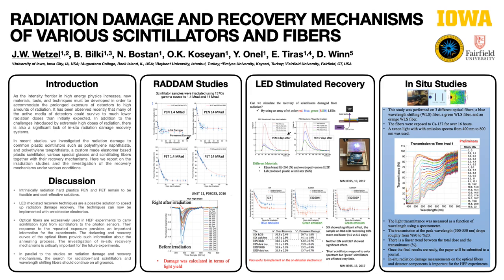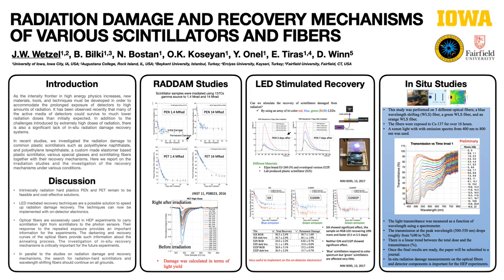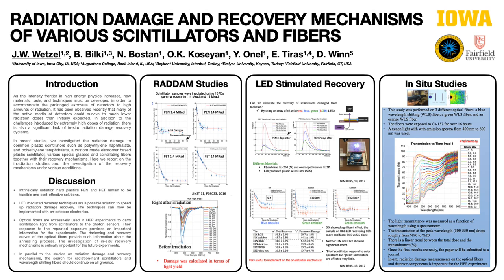Radiation Damage Poster Presentation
Virtual conference presentation